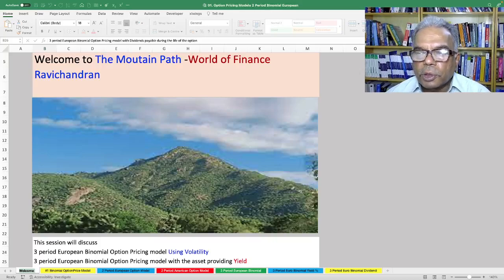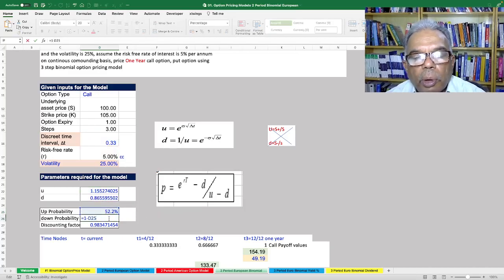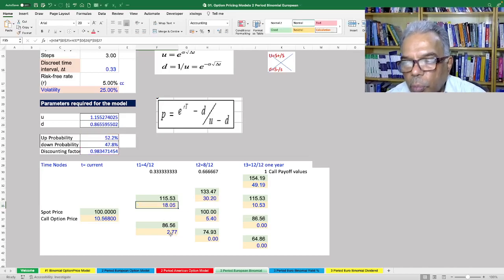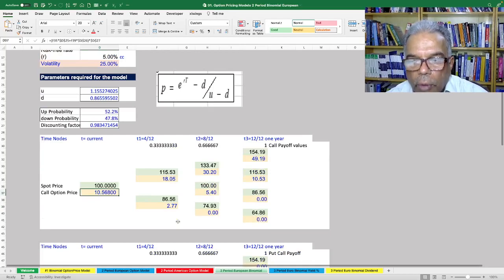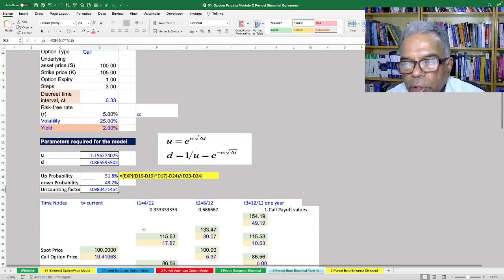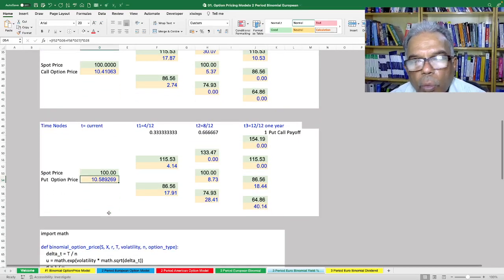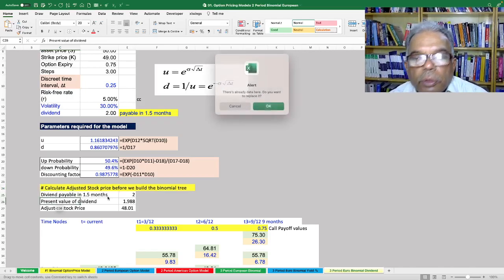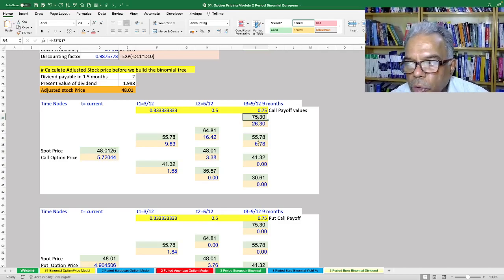Three-Period (European) Binomial Option Pricing Model Using Volatility, Yield & Dividends (FD 03)